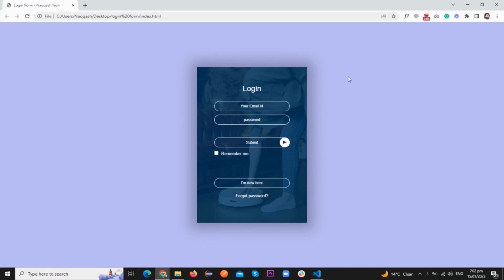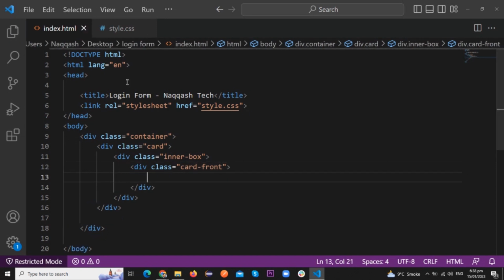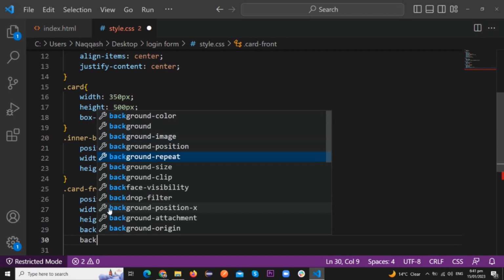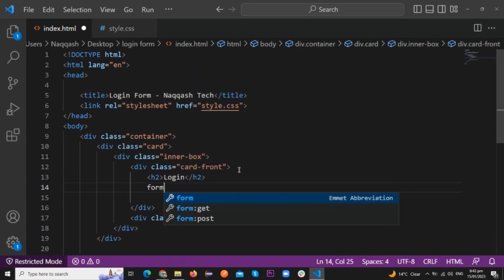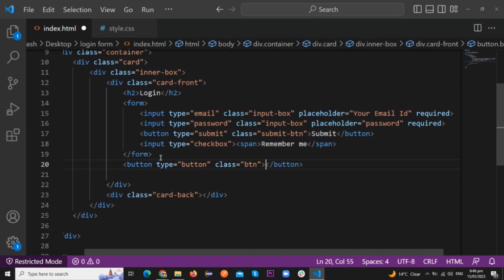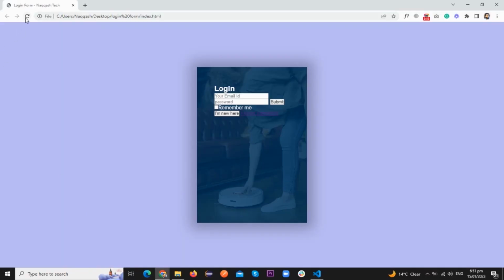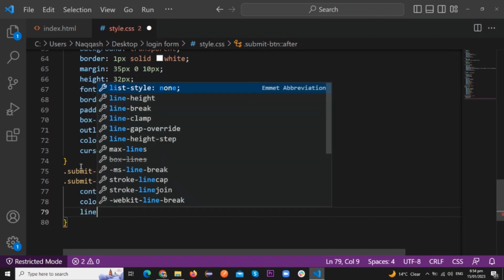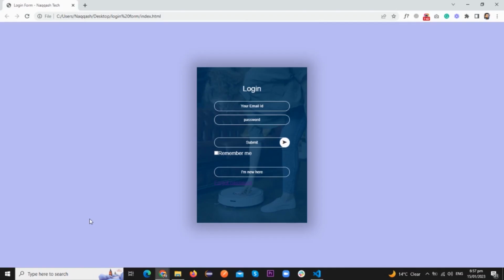How To Make Login And Registration Form Using HTML CSS | Part 1 Sign In & Sign Up Form Design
It is part 1 next is part 2 in that part I will tell you how you make the registration form.